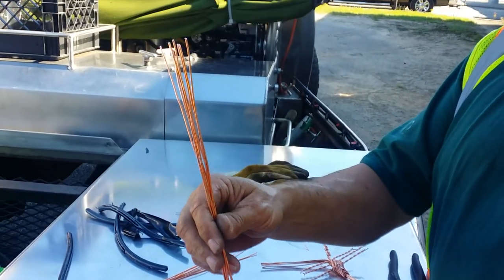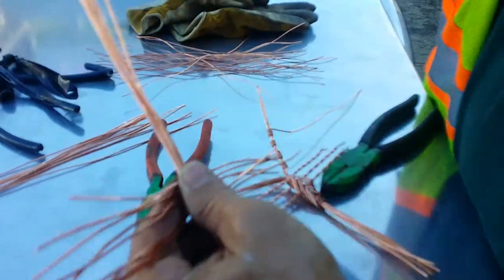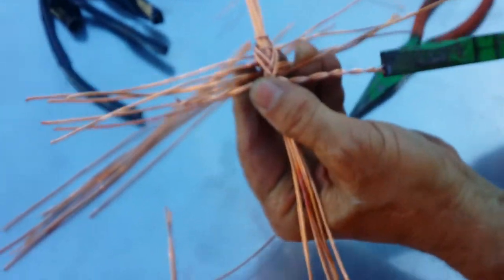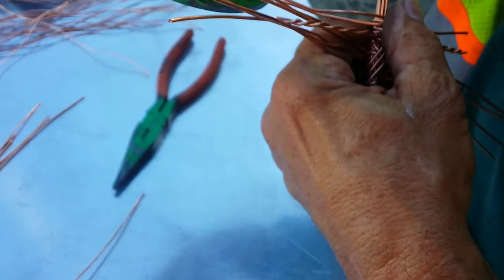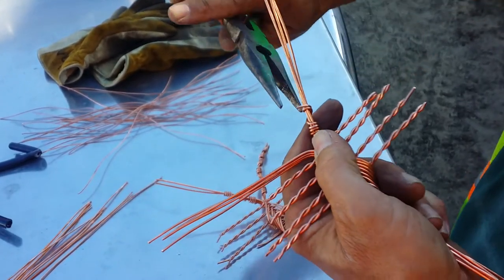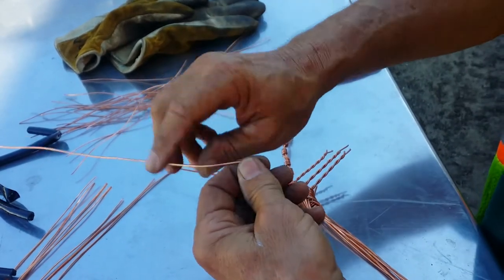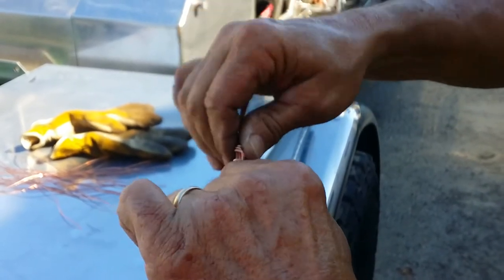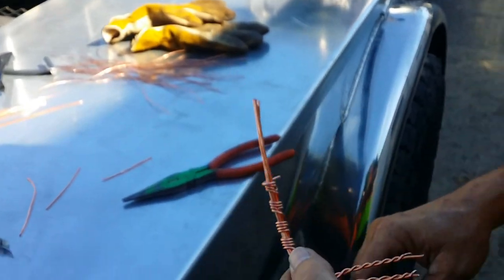How to make a scorpion out of copper wire